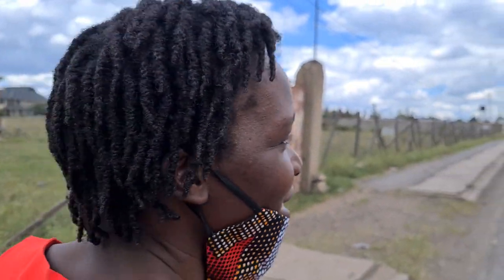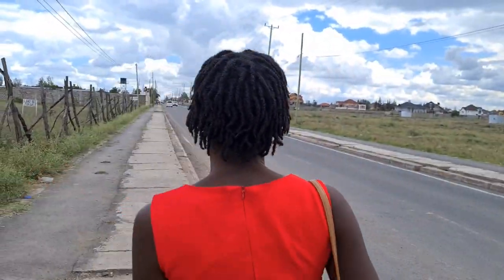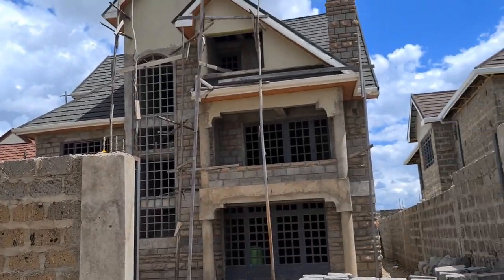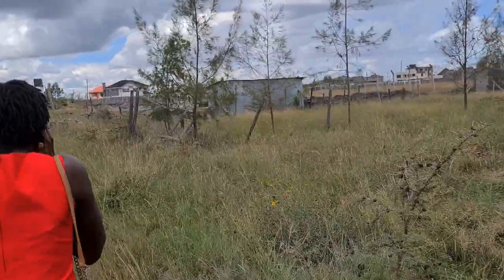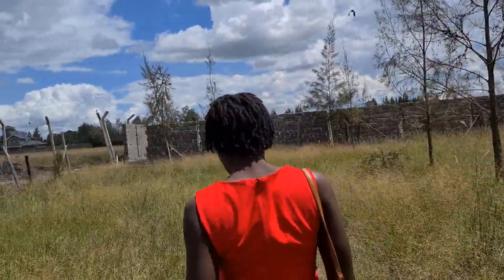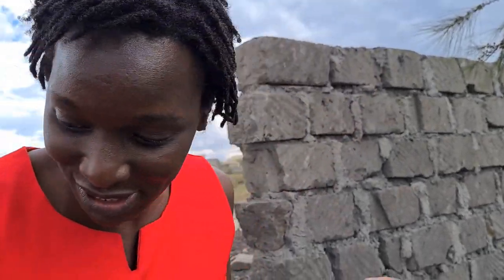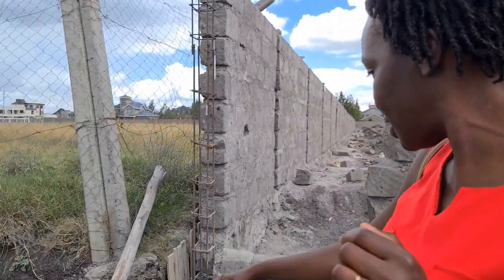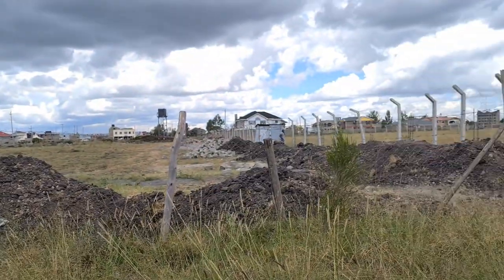Building a House in Nairobi | Building a House in Kenya Cost | Building a Home in Nairobi (Ep. 2)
I got a sweet surprise at the property and I'm excited to share it with you all!
kenyan youtubers, building in kenya

Individual results may vary. The fact that I have made money online through the various methods does not guarantee that you too will make the same amount of money. You might make more or less, depending on your experience, dedication and many other factors such as how much work you are willing to put in. Some of the links in videos on this channel are affiliate links, meaning that if you click on them and go ahead to make a purchase, I get paid a commission, at NO EXTRA COST TO YOU.